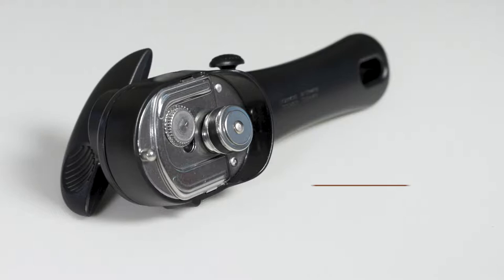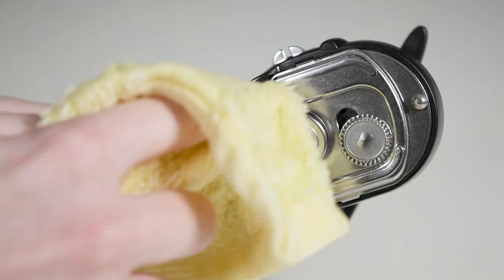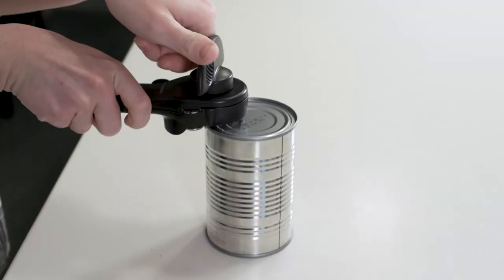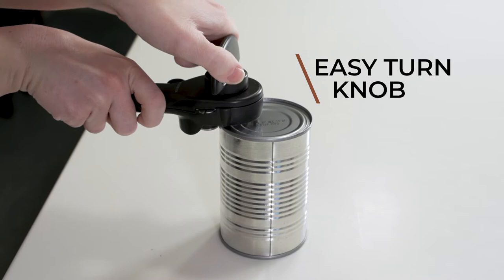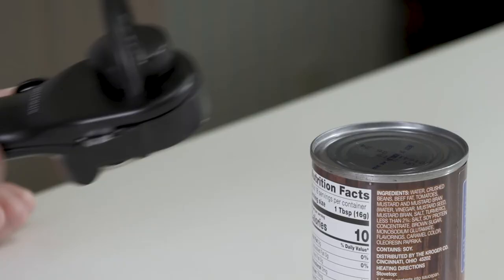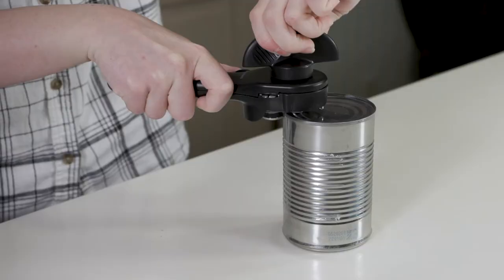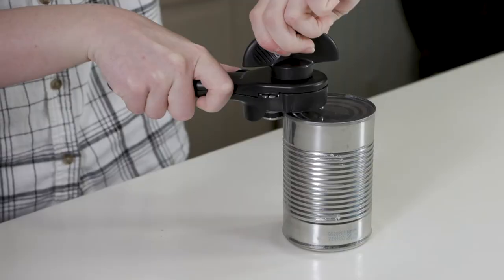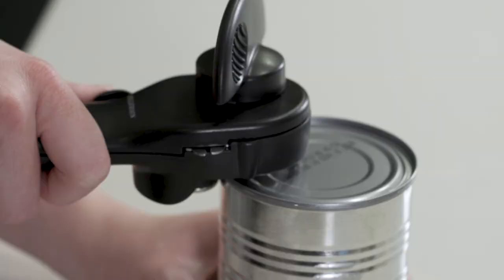Bellemain - Safe Cut Stainless Steel Ergonomic Can Opener, Manual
HOME CHEFS DESERVE BETTER CAN OPENERS:
At Bellemain, we noticed many can openers stopped working after a year or two, often due to misaligned teeth or other mechanisms. Our signature can opener is designed with strong stainless steel that stays true and reliable.

SMOOTHER EDGES FOR SAFER COOKING:
Many can openers cut out razor-sharp edged lids, leaving you open to cuts and other injuries. Our signature can opener easily positions onto the top of the can, lifts the lid and cuts laterally—avoiding sharp edges altogether.